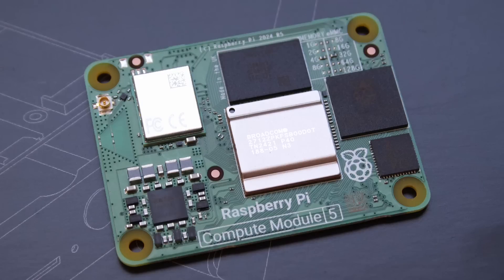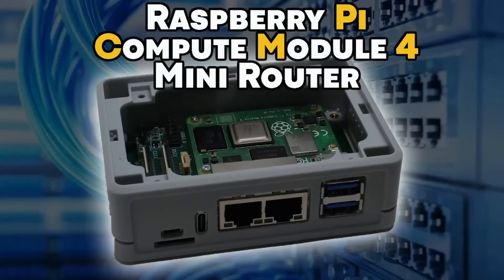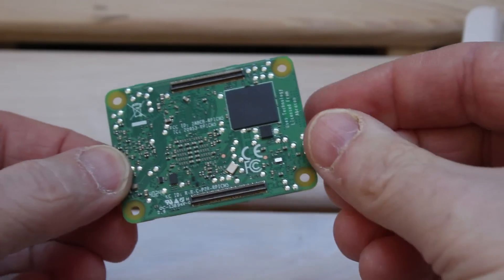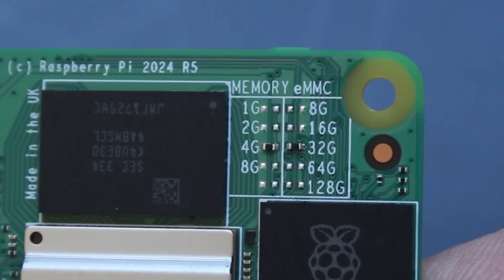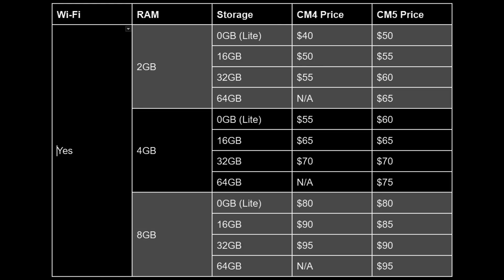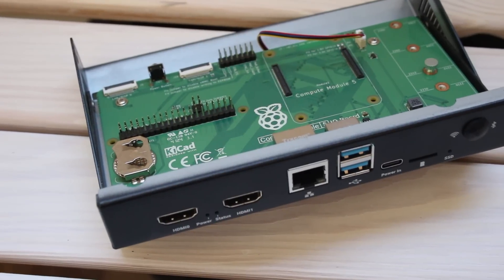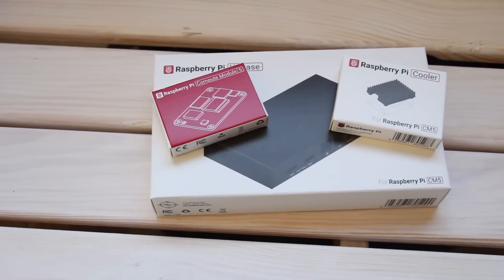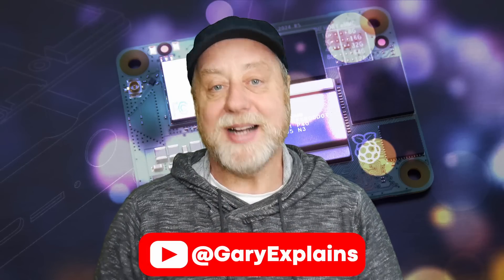Raspberry Pi CM5 Development Kit - Unboxing and Review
The Raspberry Pi Development Kit for the CM5 includes everything you need to kickstart your custom designs. It features a Compute Module 5 (with wireless, 4GB RAM, and 32GB eMMC), an IO Board, an IO Case, a dedicated cooler, a 27W USB-C PD power supply, an antenna kit, two HDMI cables, and a USB-A to USB-C cable. Here is my full review!